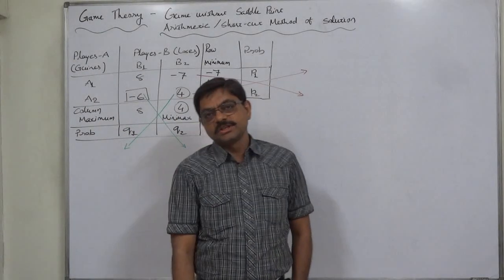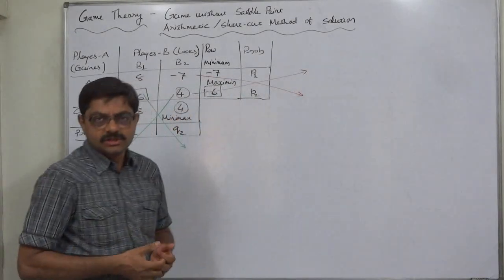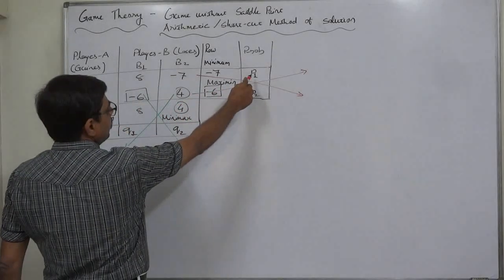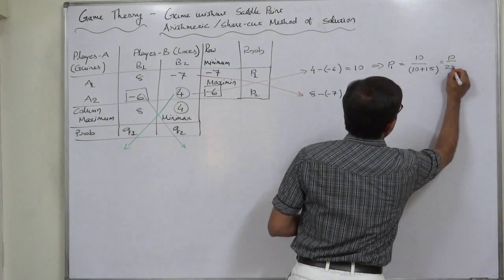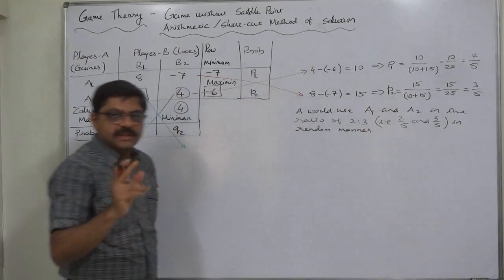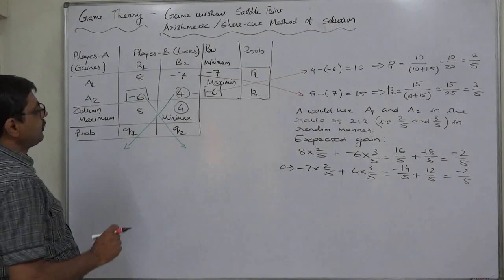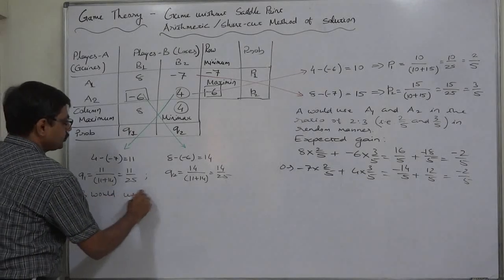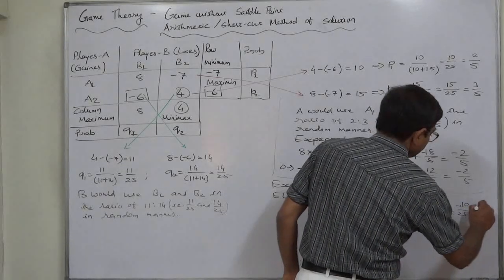Game Theory - 10 - Game without Saddle Point - 4 Mixed Strategy - Short-cut or Arithmetic Method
In case of a Two-players Zero-sum game it is also possible  that a game has no saddle point. When the 'Maximin' and 'Minimax' values are not equal, it is not possible to determine the saddle point, the value of game and the optimal strategies for the players.

In case of such a  game having no unique saddle point, to solve the game both the players have to determine an optimal mixture of strategies to find the saddle/equilibrium point.

A mixed strategy game can be solved for the  value of the game by different solution methods. Here, in this case, we have solved the game by the Arithmetic Method or Short-cut Method.

The arithmetic method is also known as 'short-cut' method. This method provides the easiest possible method of finding optimal strategies for each of the players in a 2x2 game without saddle point. The steps of this method are as under:

Step - 1:
Find the difference (higher - lower) between the two values in the 1st row and put them against the 2nd row. Neglect the negative sign, if any.

Step - 2:
Find the difference (higher - lower) between the two values in the 2nd row and put them against the 1st row. Neglect the negative sign, if any.

Step - 3:
Probability of use of the 1st strategy (A1) by A (gainer) = p1 = difference written against the 1st row divided by the total of the differences written against the 1st and 2nd rows.

Step - 4:
Probability of use of the 2nd strategy (A2) by A (gainer) = p2 = difference written against the 2nd row divided by the total of the differences written against the 1st and 2nd rows.

p1 and p2 are the respective probabilities of use of strategy A1 and A2 by the Player-A. That means Player-A would use strategies A1 and A2 in the ratio of p1:p2 in a random manner, in the long run.

Step - 5:
Find the difference (higher - lower) between the two values in the 1st column and put them below the 2nd column. Neglect the negative sign, if any.

Step - 6:
Find the difference (higher - lower) between the two values in the 2nd column and put them below the 1st column. Neglect the negative sign, if any.

Step - 7:
Probability of use of the 1st strategy (B1) by B (loser) = q1 = difference written below the 1st column divided by the total of the differences written below the 1st and 2nd columns.

Step - 8:
Probability of use of the 2nd strategy (B2) by B (loser) = q2 = difference written below the 2nd column divided by the total of the differences written below the 1st and 2nd columns.

q1 and q2 are the respective probabilities of use of strategy B1 and B2 by the Player-B (Loser). That means Player-B would use strategies B1 and B2 in the ratio of q1:q2 in a random manner, in the long run.

To use this method for a higher order game, first we have to reduce the game up to order 2x2 and then we can use this method to solve the game.